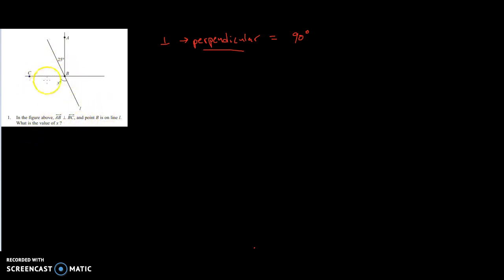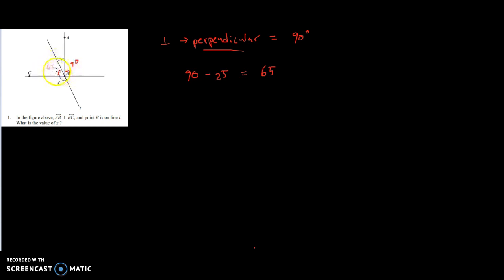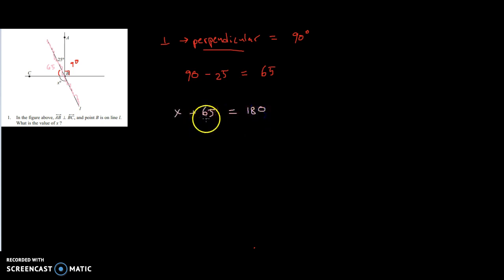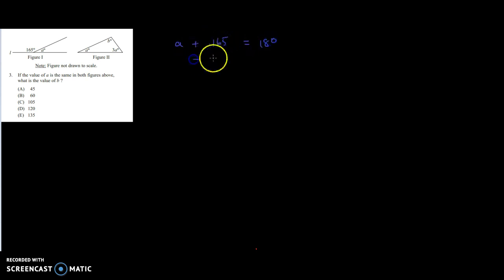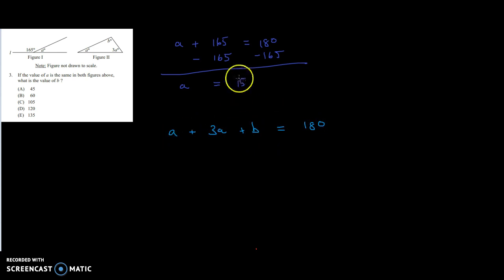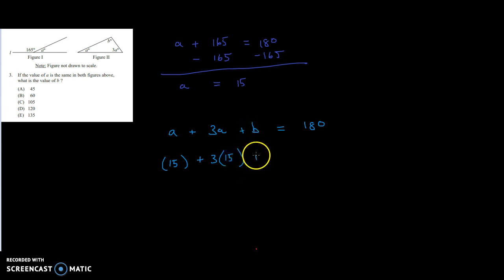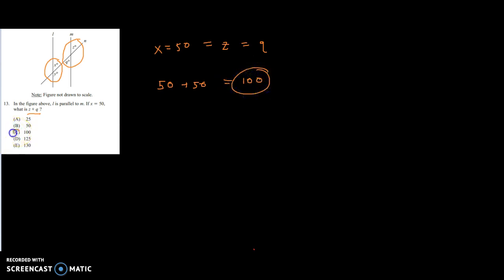SAT Homework: Geometry 1